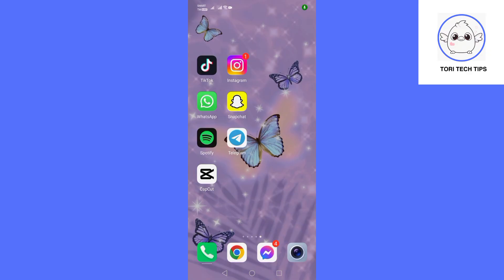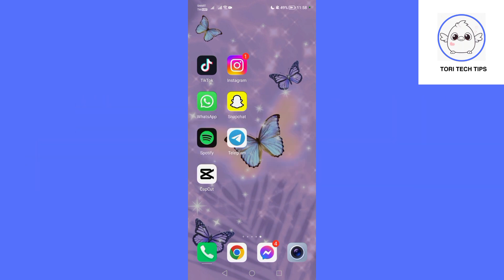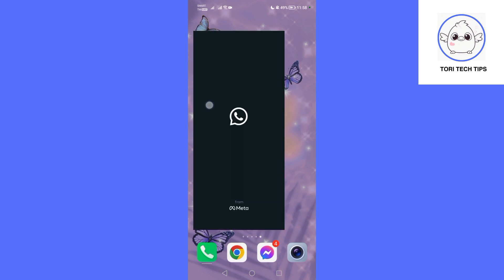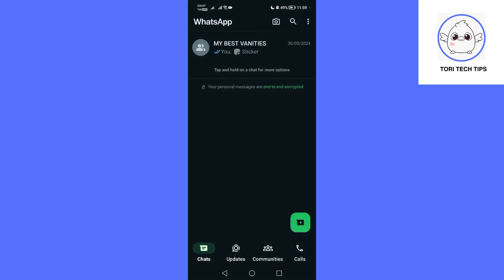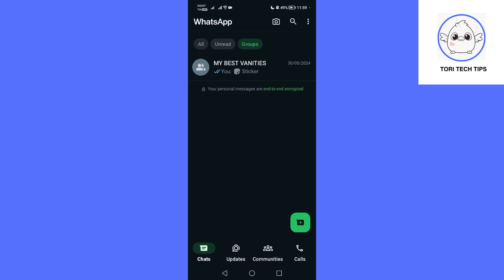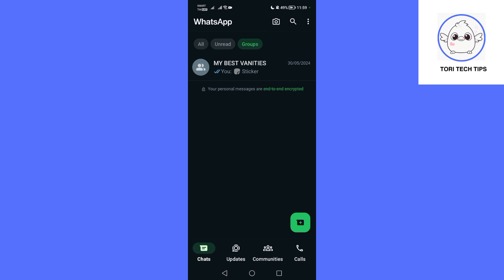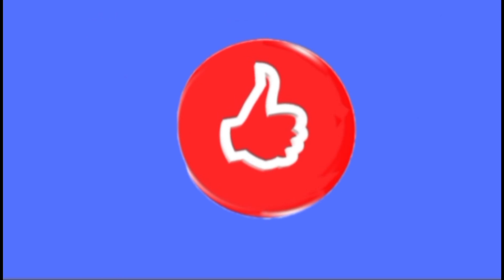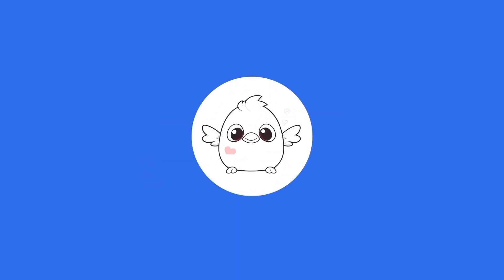How To Find All Groups In WhatsApp | Check All Groups In WhatsApp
In this video, I’ll show you how to find old whatsapp group, so if you watch this tutorial video step-by-step completely, you’ll find out how to search old whatsapp group.